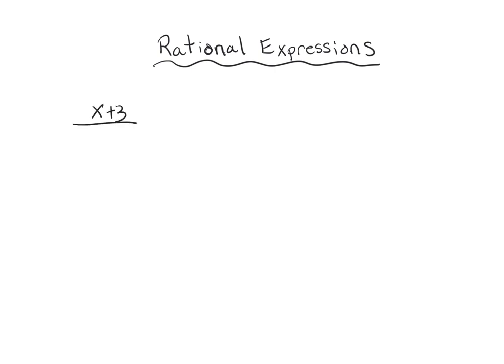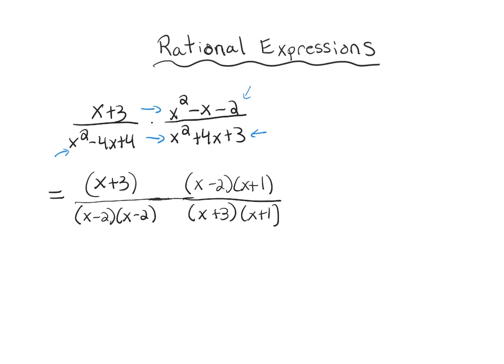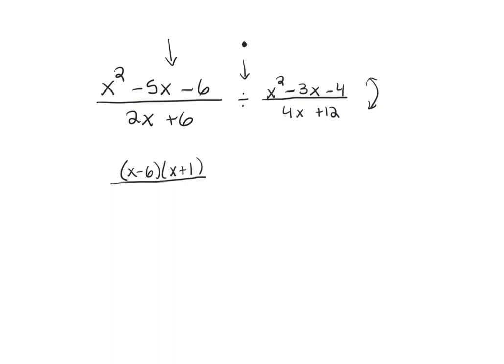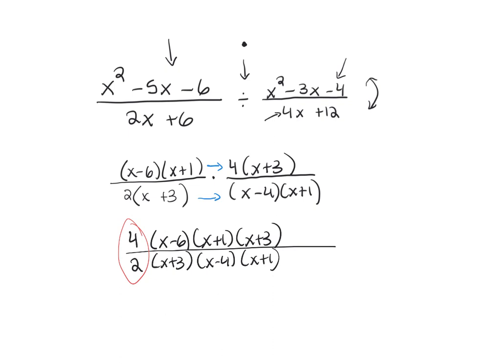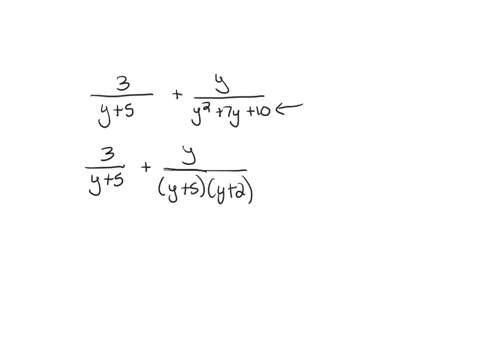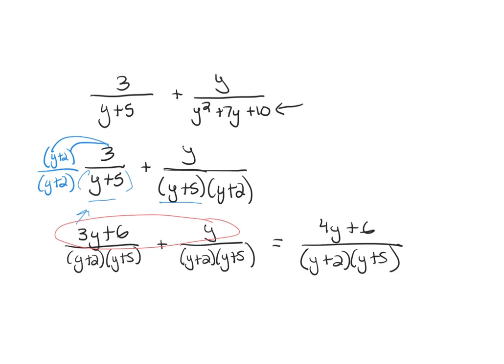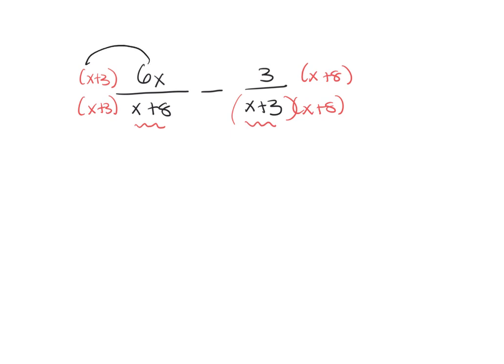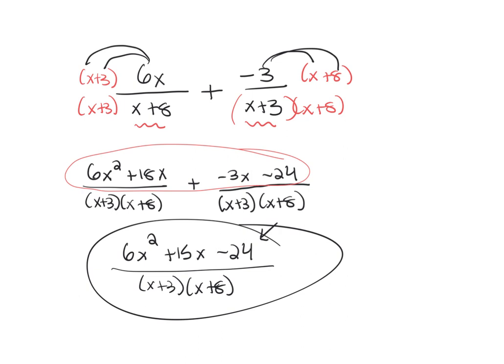2.9 Rational Expressions